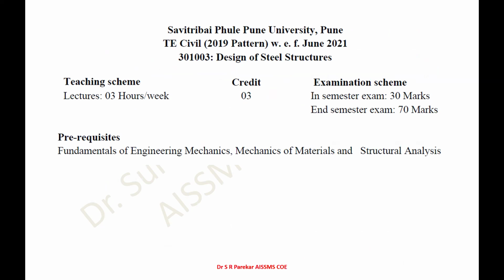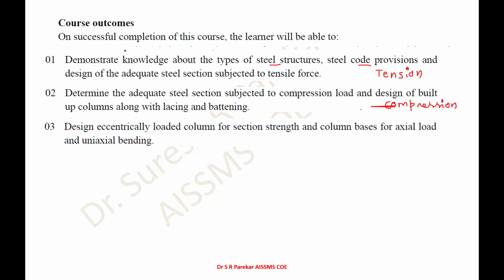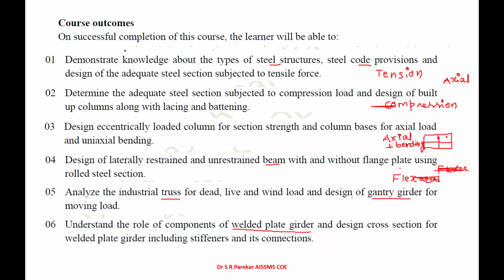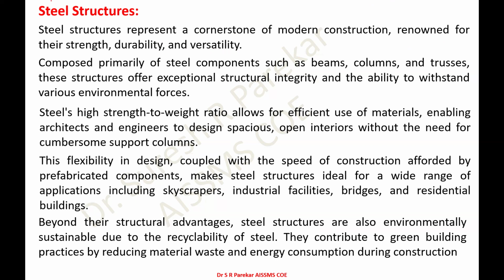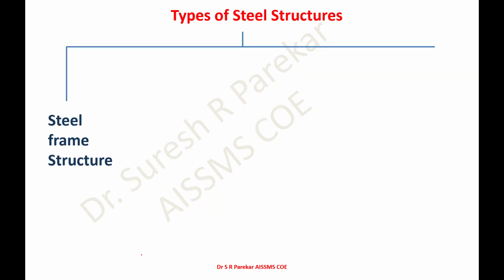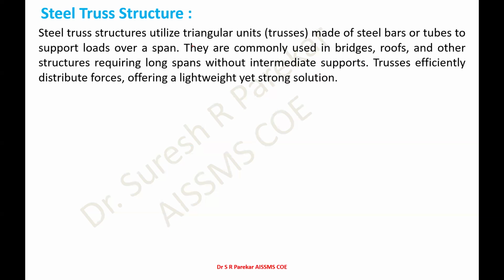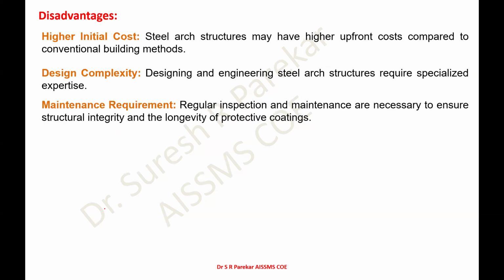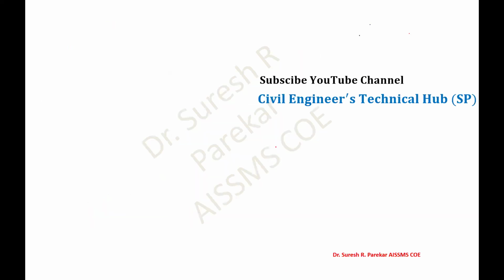Steel and its type